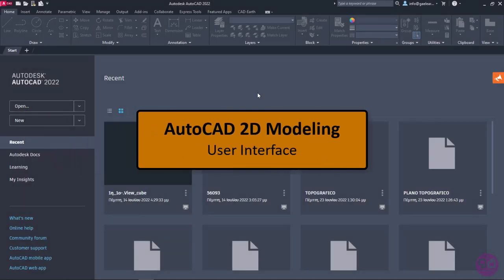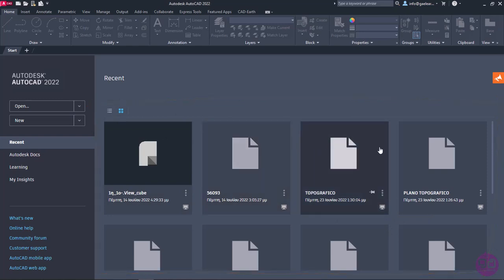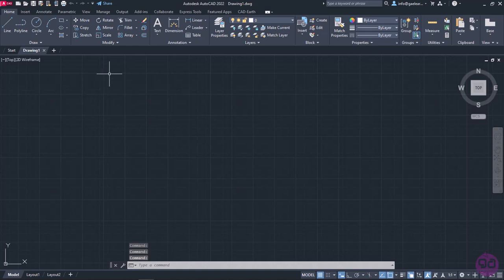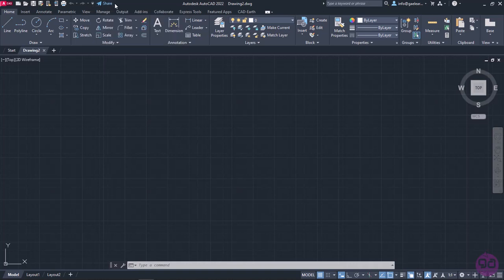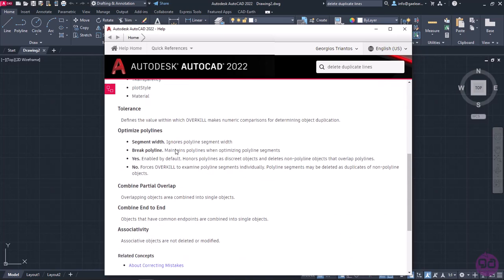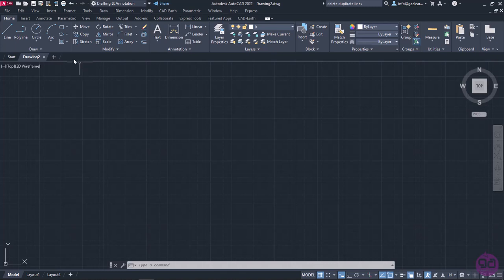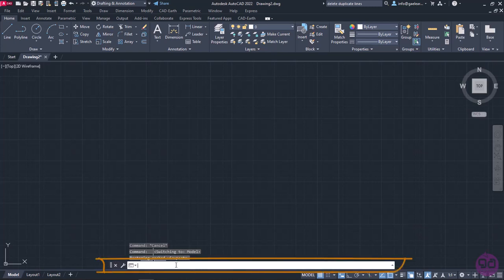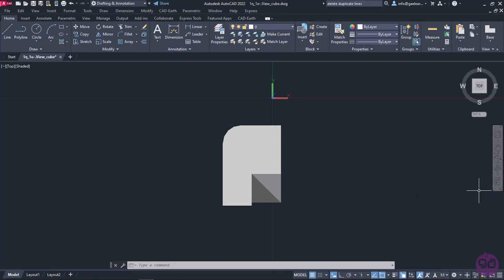1-1 User Interface (AutoCAD 2022 Tutorials)